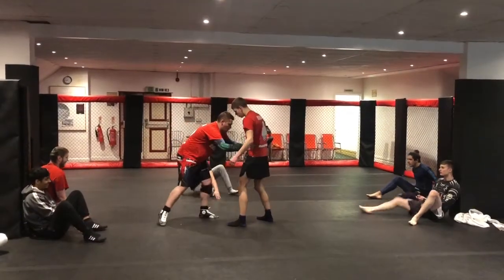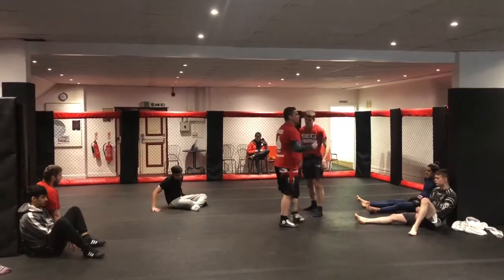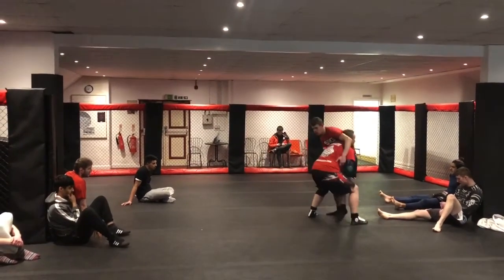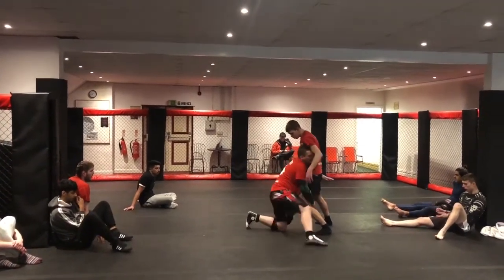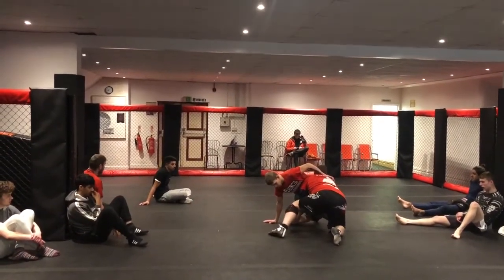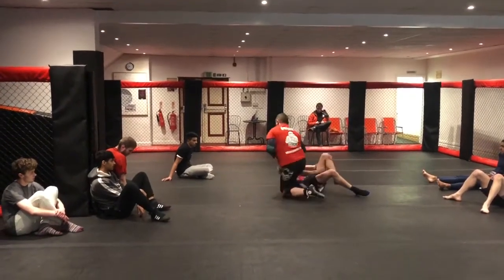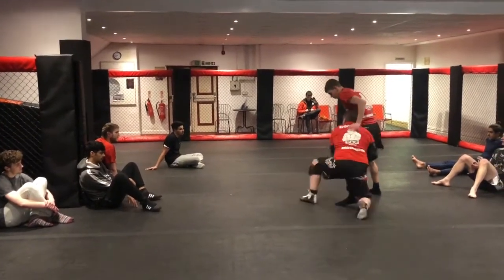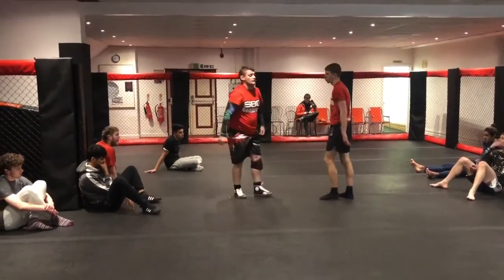SUB - Turn the corner off a double - 20/01/2020